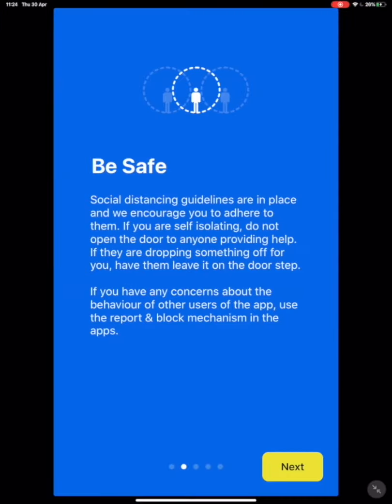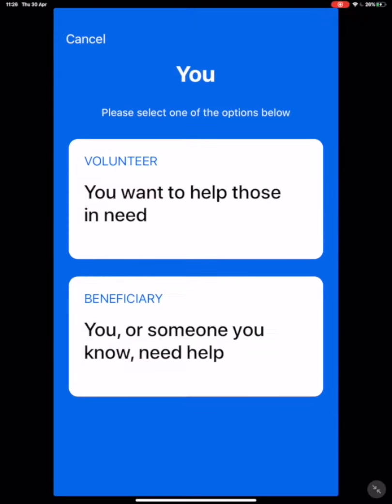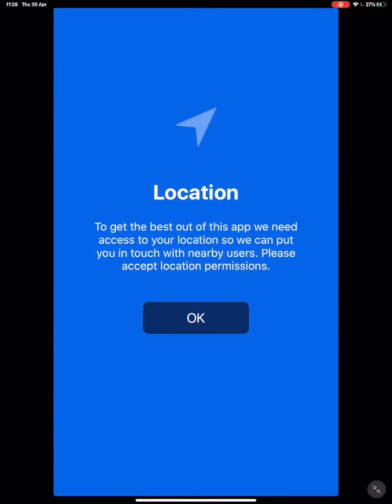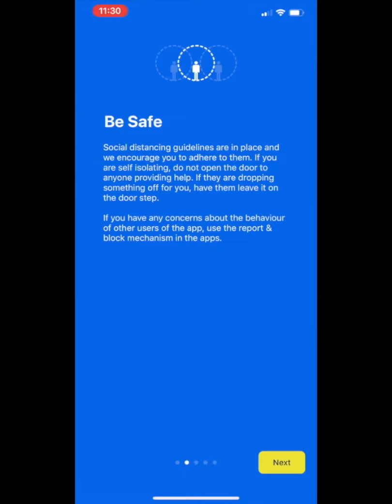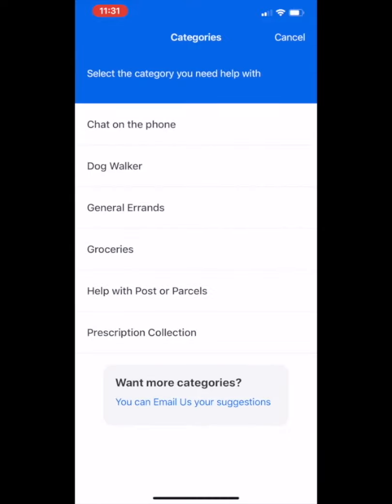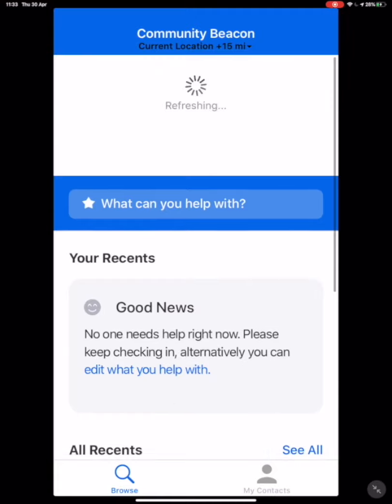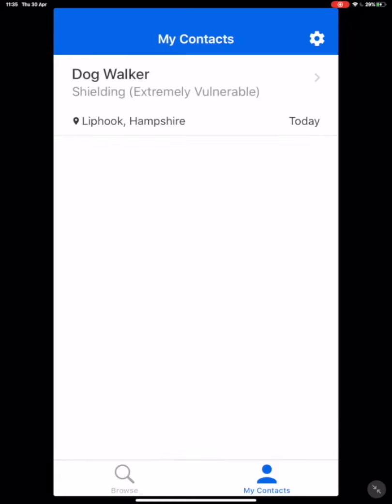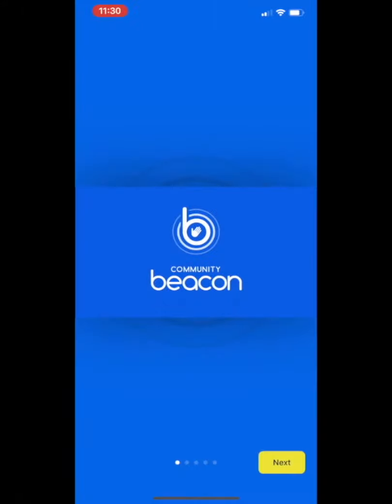An end to end demo how how Community Beacon works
Watch this video to see Community Beacon in action